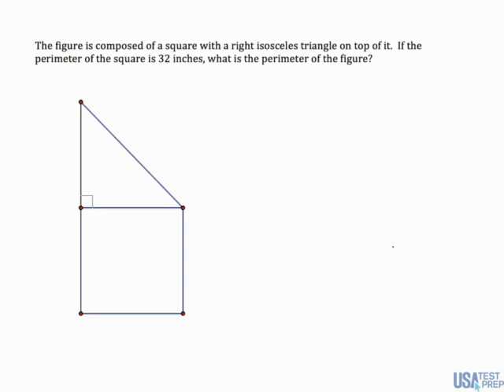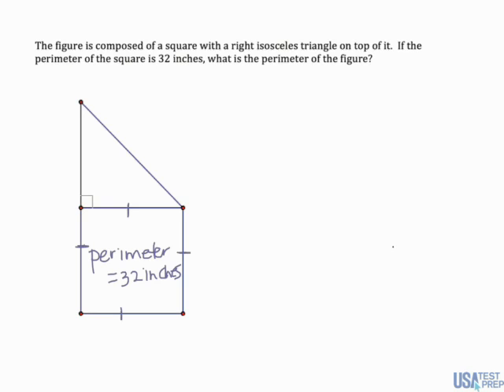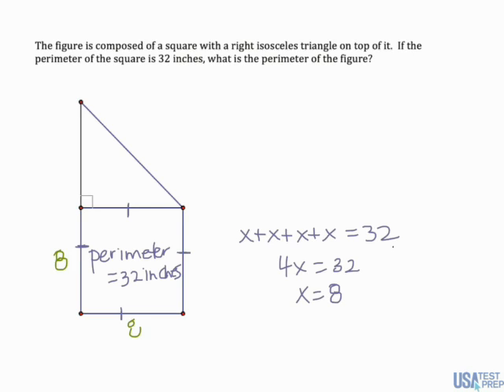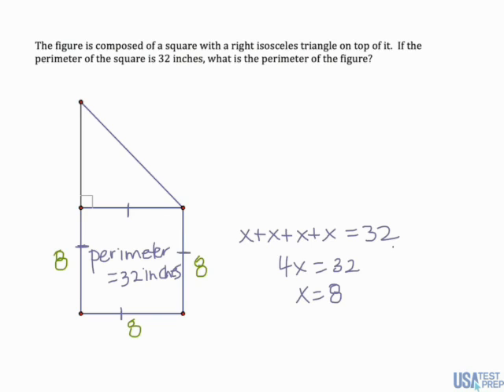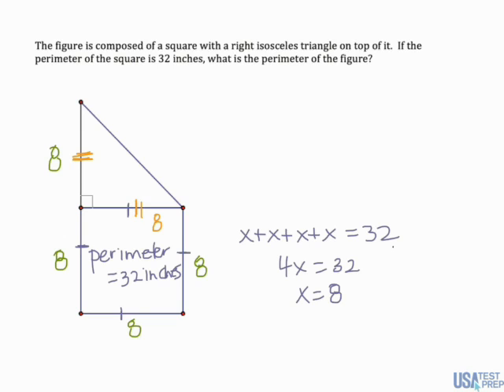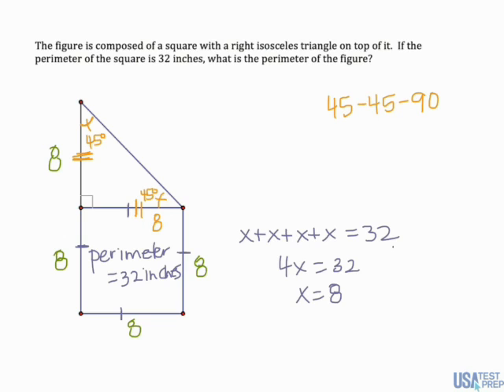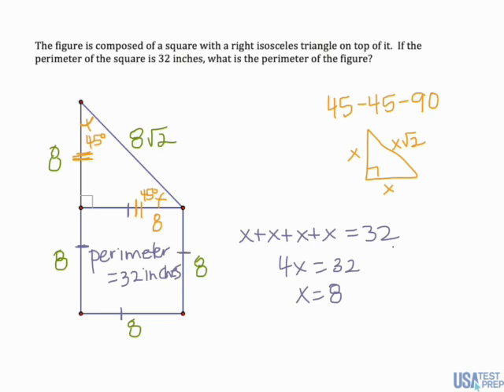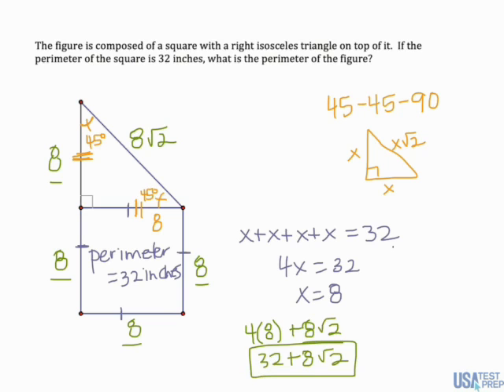Finding the Perimeter of Composite Figures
A math teacher shows you how to solve for the perimeter of a composite figure.